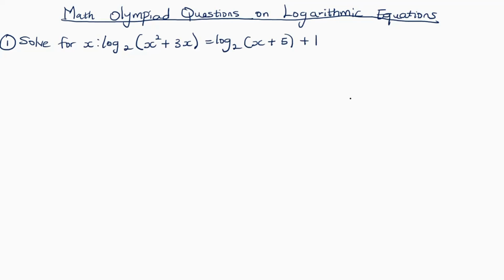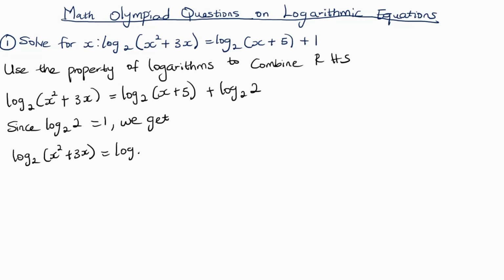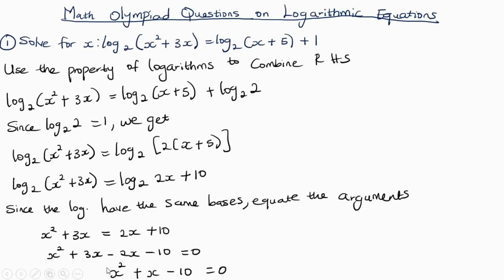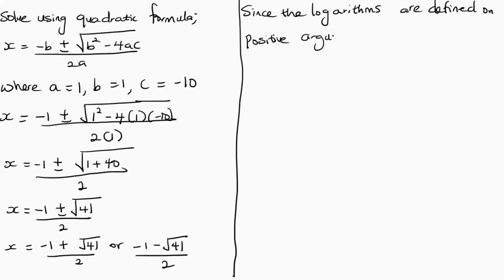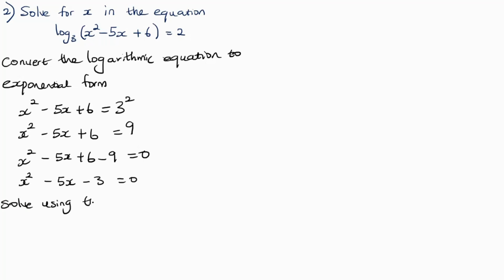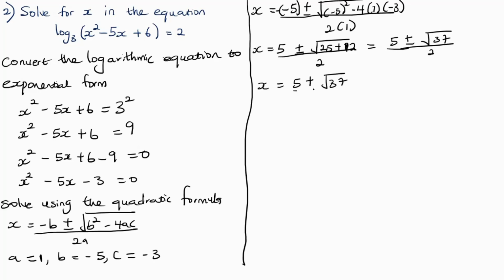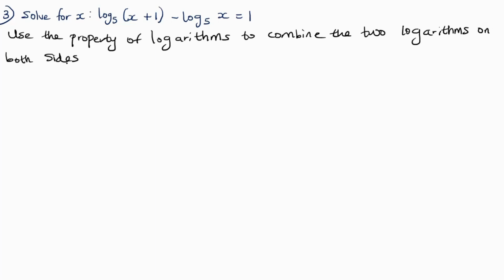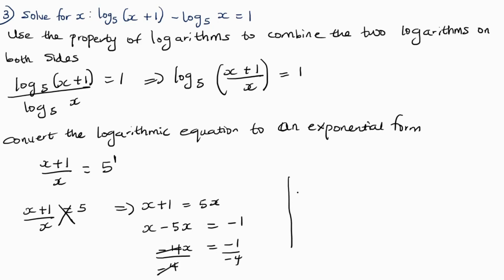Math Olympiad | Solving Logarithmic Equations On Math Olympiad | Math Olympiad Questions And Answers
Ready to level up your math skills? 🎯 This video dives into advanced techniques for solving challenging logarithmic equations, perfect for Math Olympiad preparation! Learn expert strategies, shortcuts, and problem-solving tips to tackle complex problems and boost your competitive edge. Let’s conquer those tough equations together! 🏅